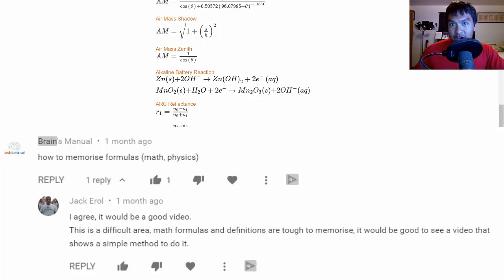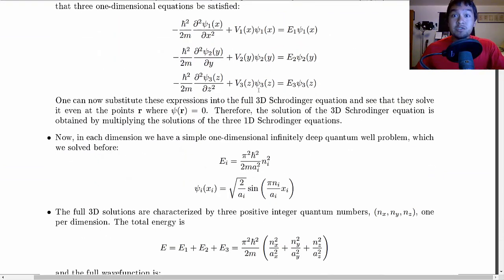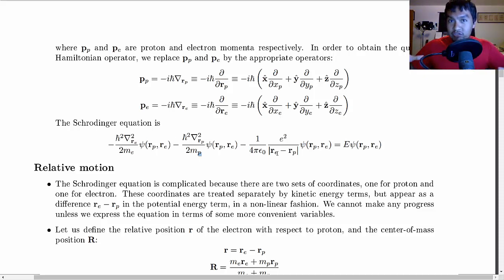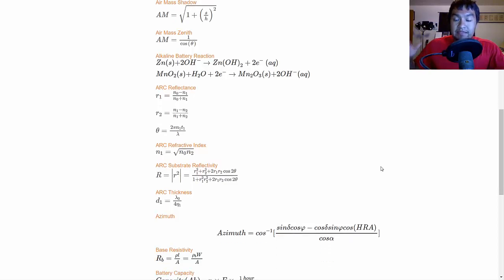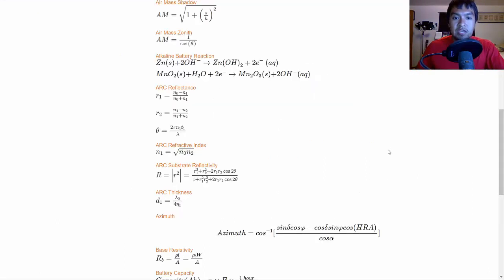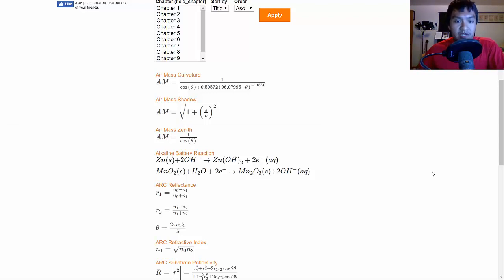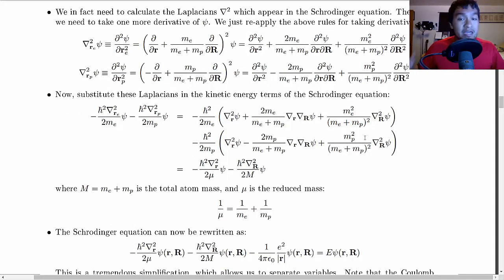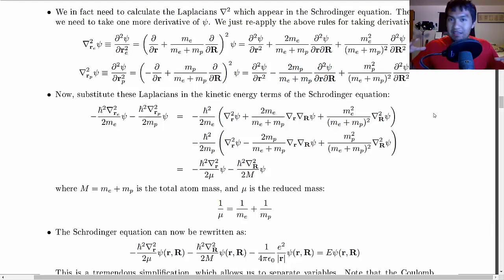Should You Memorize Equations?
You can use memory techniques to memorize equations but should you?